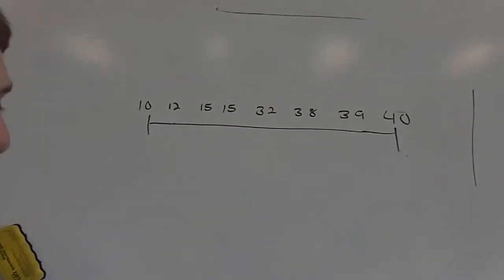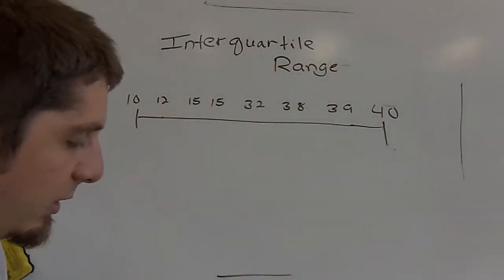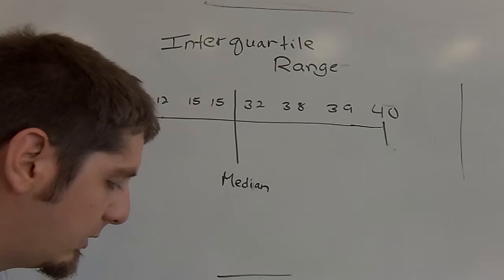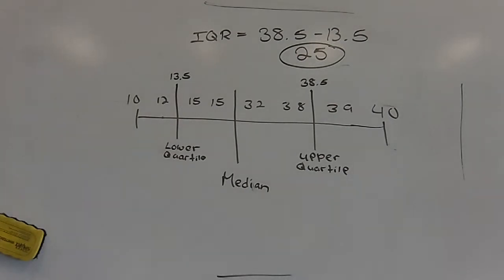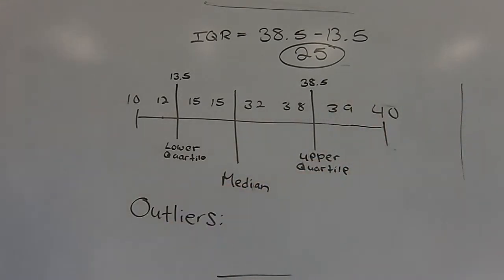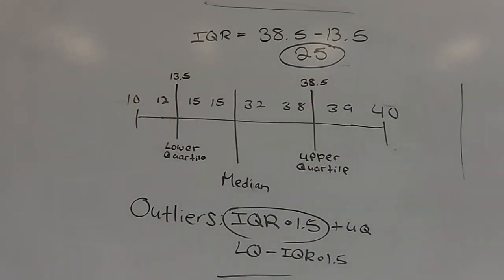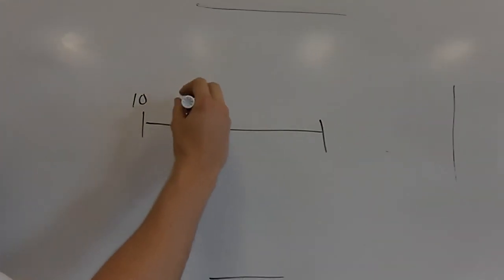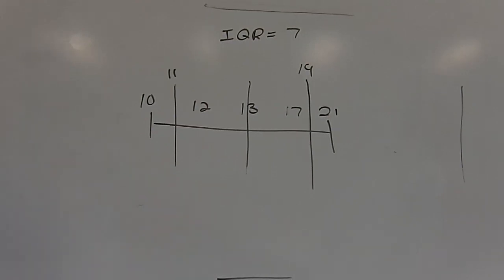12 2 Measures of Variation